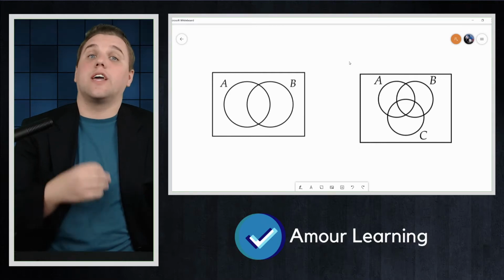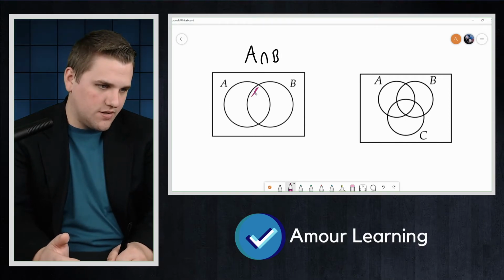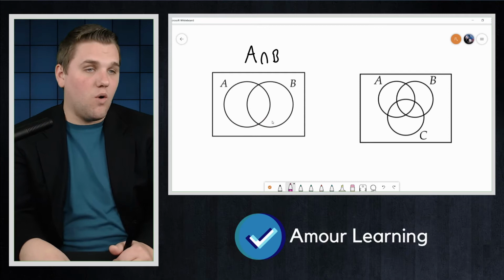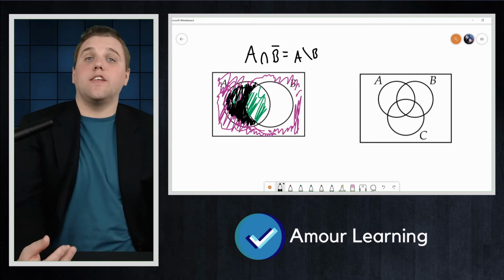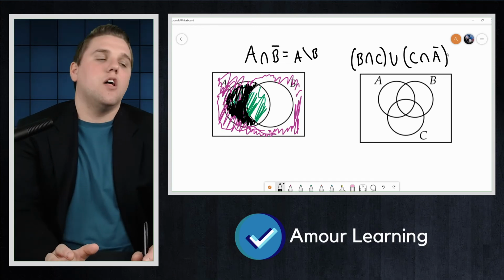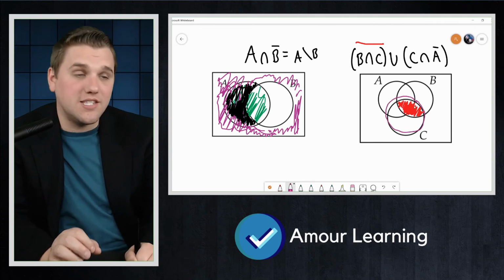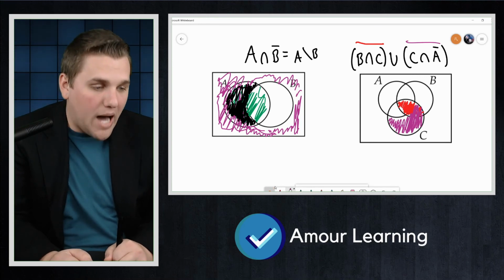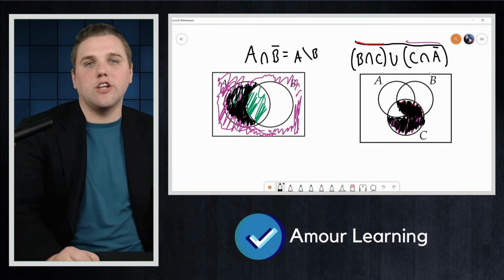Venn Diagrams - A Complete Introduction